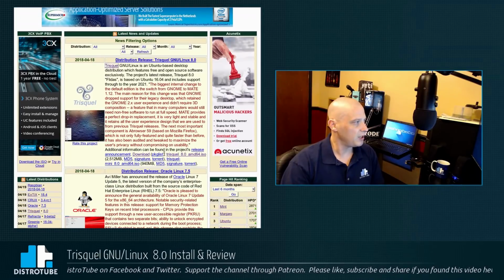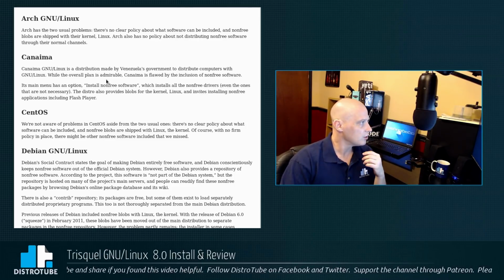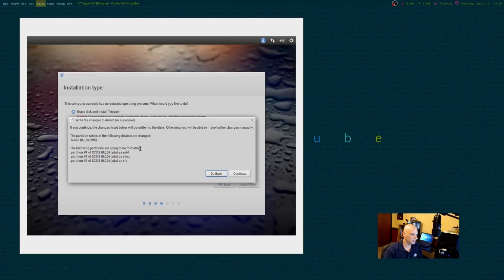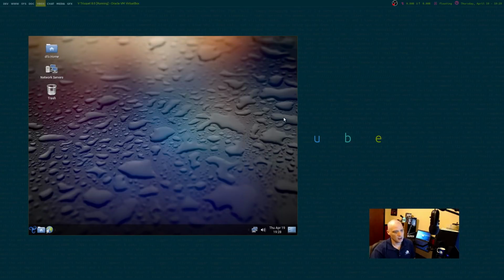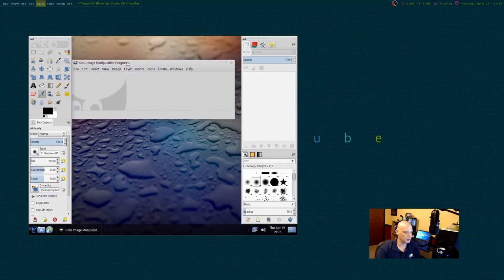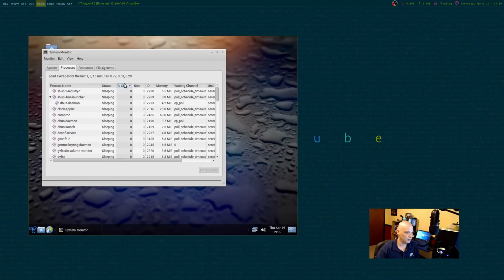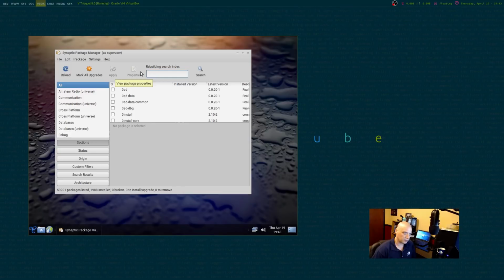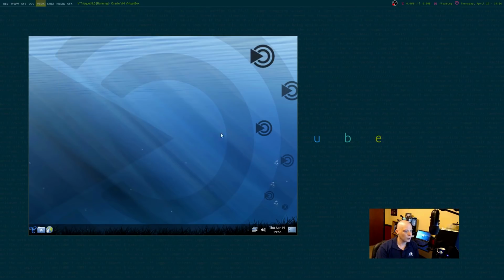Trisquel GNU/Linux 8.0 Install and Review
In this video, I do a quick install and overview of the recently released Trisquel Gnu/Linux 8.0  Trisquel is an entirely "free" as in "libre" Ubuntu-based distribution that is endorsed by the Free Software Foundation.